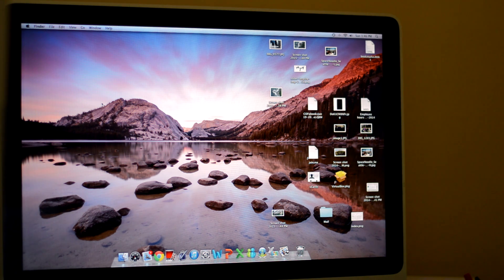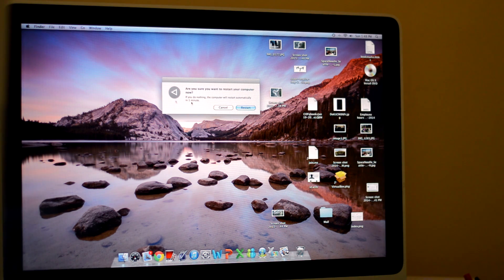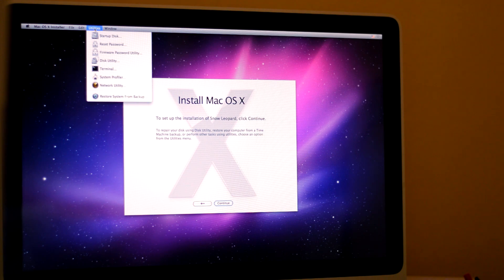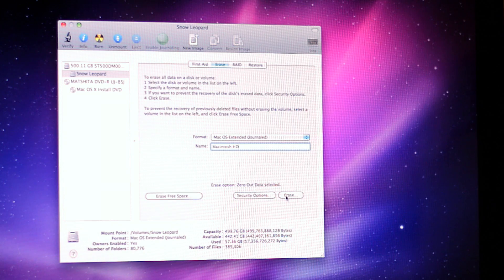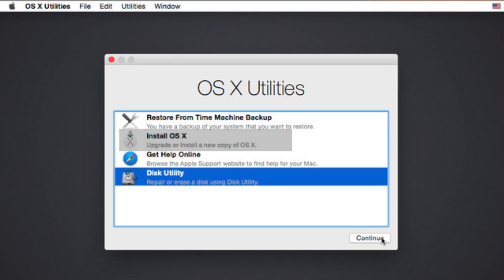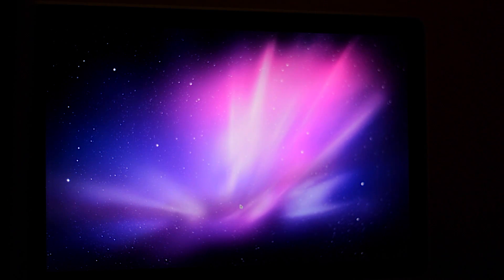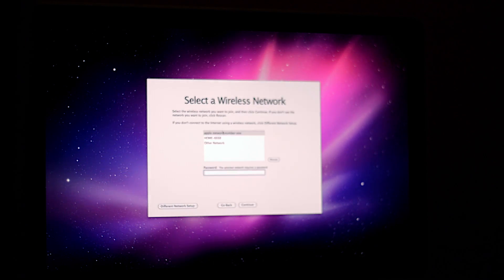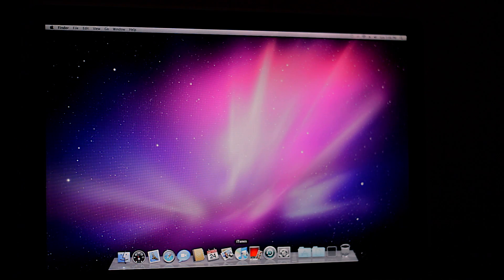ERASE MAC HARD DRIVE AND REINSTALL OS X! EASIEST METHOD!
How to wipe your mac memory and reset to default settings. The best and most secure way if selling.